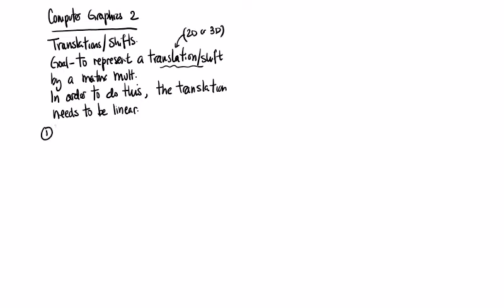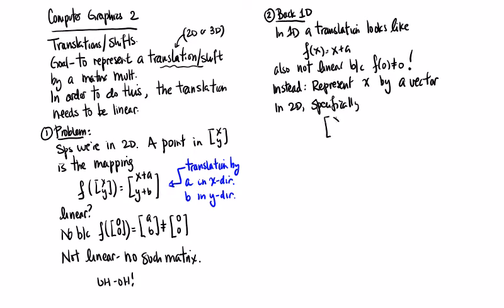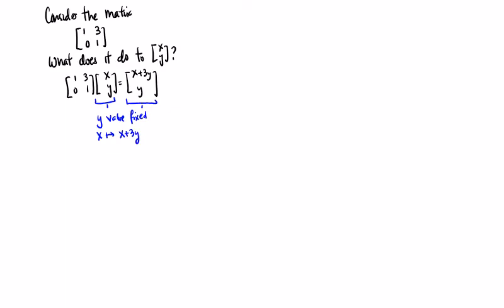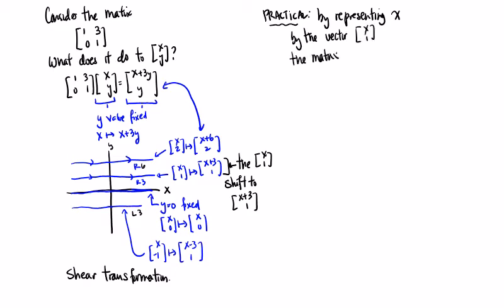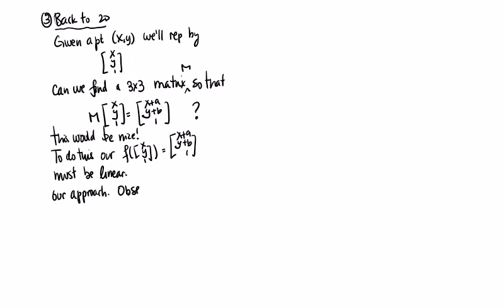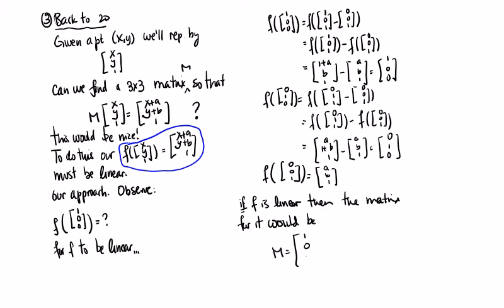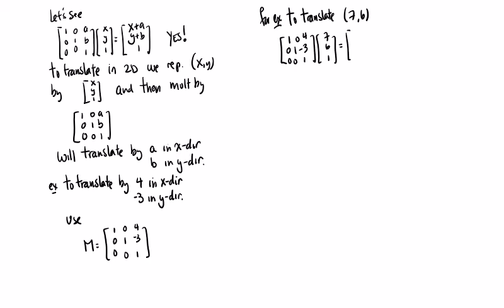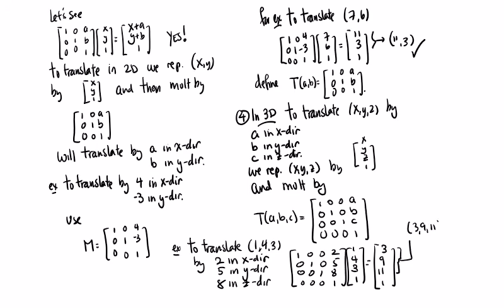Computer Graphics 2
Translations in 2D and in 3D.